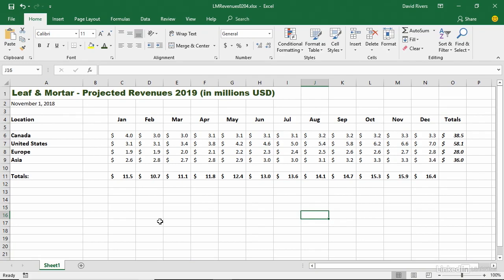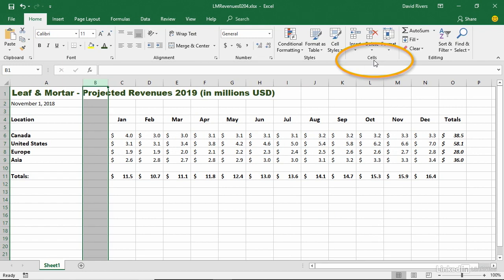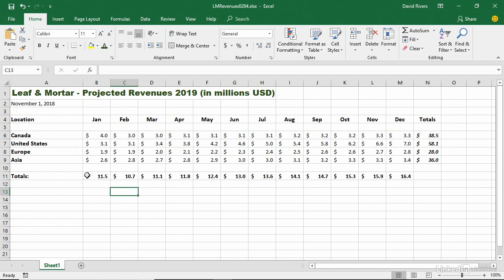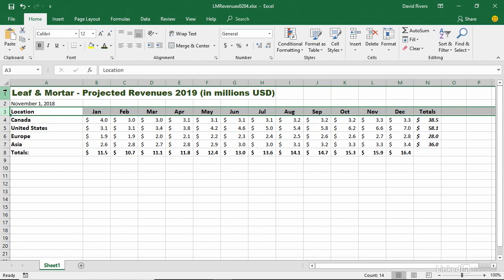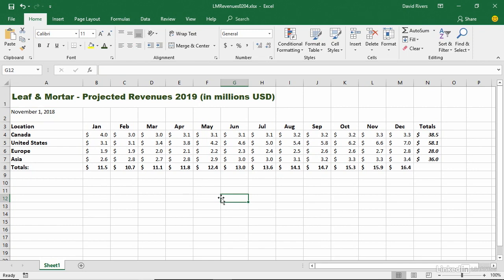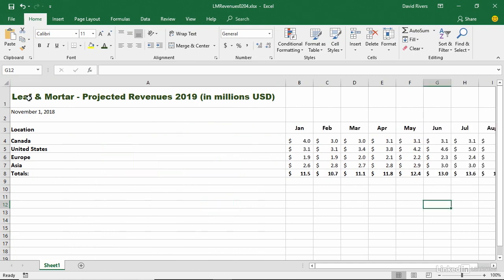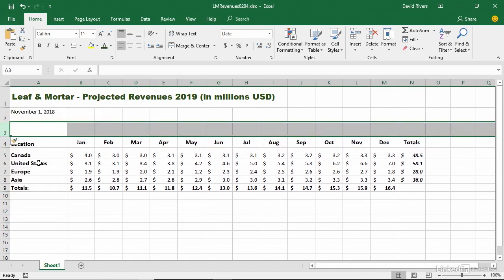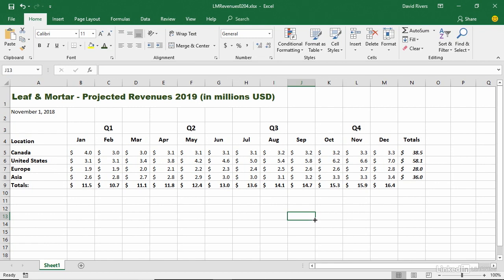Learning Excel 2019 - E12